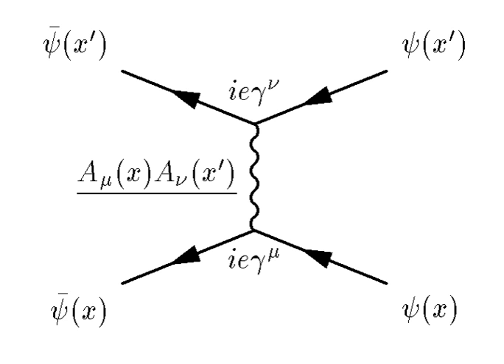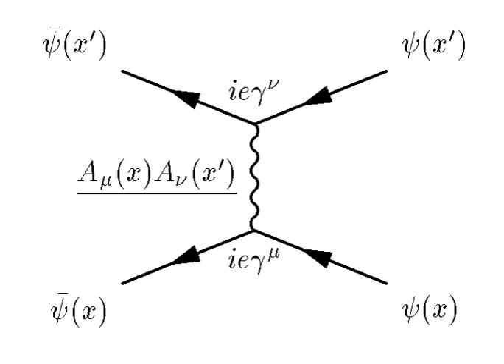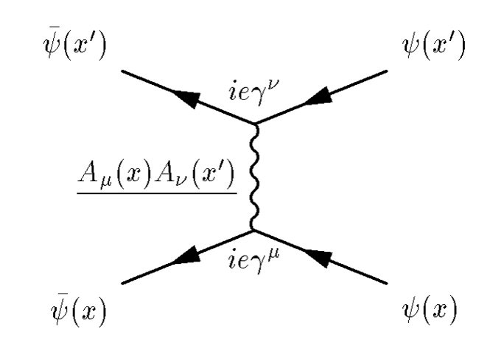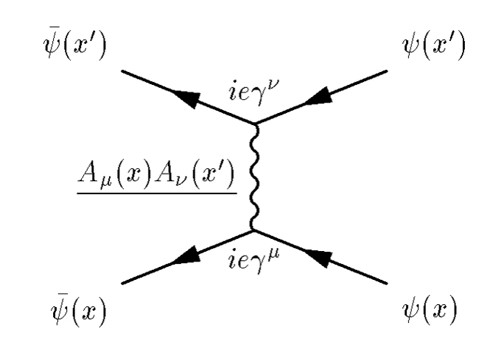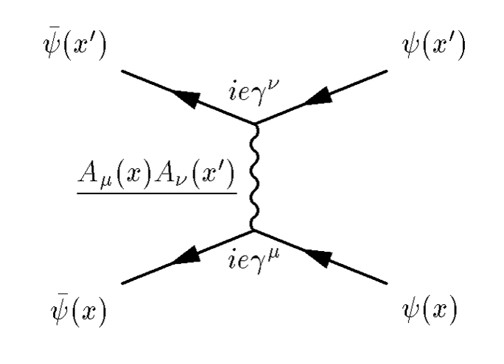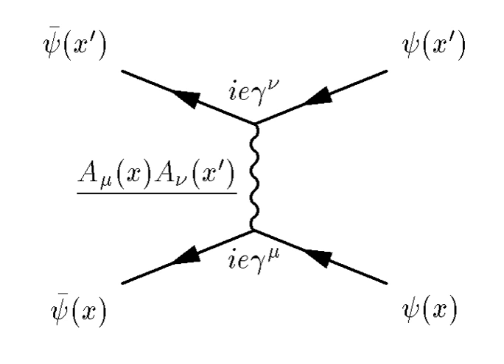Feynman diagram | Wikipedia audio article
This is an audio version of the Wikipedia Article:
Feynman diagram

00:02:15 1 Motivation and history
00:05:20 1.1 Alternative names
00:06:23 2 Representation of physical reality
00:07:58 3 Particle-path interpretation
00:10:09 4 Description
00:12:35 4.1 Electron–positron annihilation example
00:13:07 5 Canonical quantization formulation
00:16:21 5.1 Feynman rules
00:17:56 5.2 Example: second order processes in QED
00:19:16 5.2.1 Scattering of fermions
00:21:42 5.2.2 Compton scattering and annihilation/generation of esup−/sup esup+/sup pairs
00:23:34 6 Path integral formulation
00:24:05 6.1 Scalar field Lagrangian
00:28:15 6.2 On a lattice
00:41:08 6.3 Monte Carlo
00:43:23 6.4 Scalar propagator
00:46:59 6.5 Equation of motion
00:49:02 6.5.1 Wick theorem
00:53:19 6.5.2 Higher Gaussian moments — completing Wick's theorem
00:58:46 6.5.3 Interaction
01:05:15 6.5.4 Feynman diagrams
01:07:28 6.5.5 Loop order
01:10:10 6.5.6 Symmetry factors
01:13:59 6.5.7 Connected diagrams: ilinked-cluster theorem/i
01:17:42 6.5.8 Vacuum bubbles
01:18:04 6.5.9 Sources
01:21:50 6.6 Spin spanspan1
01:29:47 6.6.1 Spin spanspan1
01:29:59 6.6.2 Spin 1: photons
01:34:18 6.6.3 Spin 1: non-Abelian ghosts
01:36:08 7 Particle-path representation
01:43:56 7.1 Schwinger representation
01:49:49 7.2 Combining denominators
01:58:56 7.3 Scattering
01:59:17 8 Nonperturbative effects
02:02:25 9 In popular culture
02:05:02 10 See also
02:12:35 11 Notes
02:18:05 12 References
02:25:14 13 External links
02:27:45 undefined
02:28:20 undefined

- Socrates

SUMMARY
In theoretical physics, Feynman diagrams are pictorial representations of the mathematical expressions describing the behavior of subatomic particles. The scheme is named after its inventor, American physicist Richard Feynman, and was first introduced in 1948. The interaction of sub-atomic particles can be complex and difficult to understand intuitively. Feynman diagrams give a simple visualization of what would otherwise be an arcane and abstract formula. As David Kaiser writes, "since the middle of the 20th century, theoretical physicists have increasingly turned to this tool to help them undertake critical calculations", and so "Feynman diagrams have revolutionized nearly every aspect of theoretical physics". While the diagrams are applied primarily to quantum field theory, they can also be used in other fields, such as solid-state theory.
Feynman used Ernst Stueckelberg's interpretation of the positron as if it were an electron moving backward in time. Thus, antiparticles are represented as moving backward along the time axis in Feynman diagrams.
The calculation of probability amplitudes in theoretical particle physics requires the use of rather large and complicated integrals over a large number of variables. These integrals do, however, have a regular structure, and may be represented graphically as Feynman diagrams.
A Feynman diagram is a contribution of a particular class of particle paths, which join and split as described by the diagram. More precisely, and technically, a Feynman diagram is a graphical representation of a perturbative contribution to the transition amplitude or correlation function of a quantum mechanical or statistical field theory. Within the canonical formulation of quantum field theory, a Feynman diagram represents a term in the Wick's expansion of the perturbative S-matrix. Alternatively, the path integral formulation of quantum field theory represents the transition amplitude as a weighted sum of all possible histories of the system from the initial to the final state, in terms of either particles or fields. The transition amplitude is then given as the matrix element of the S-matrix between the initial and the final states of the quantum system.